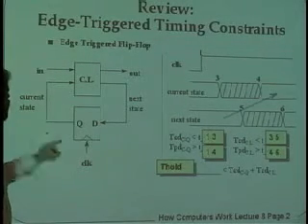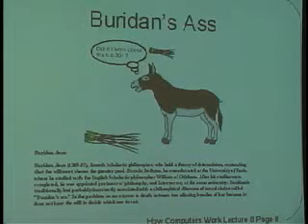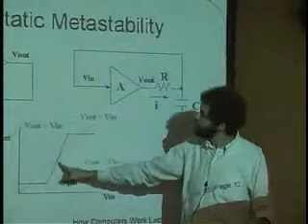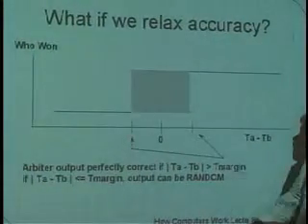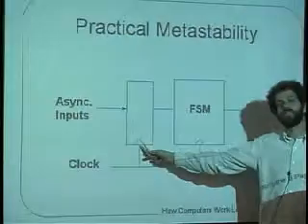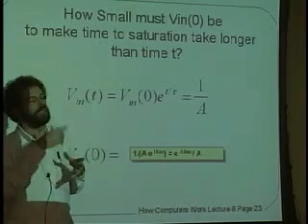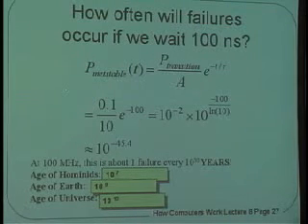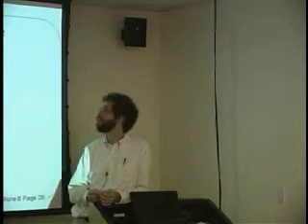03 lect 08